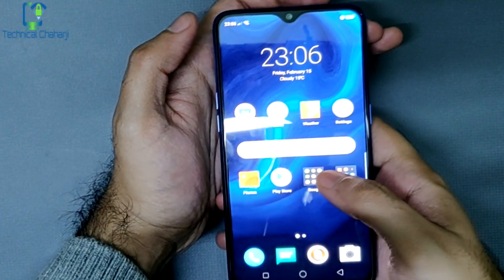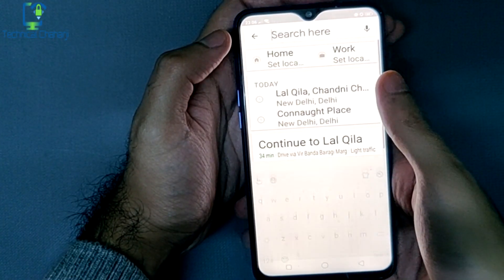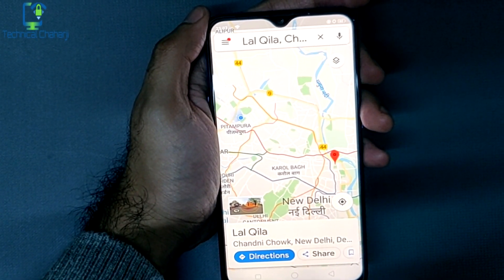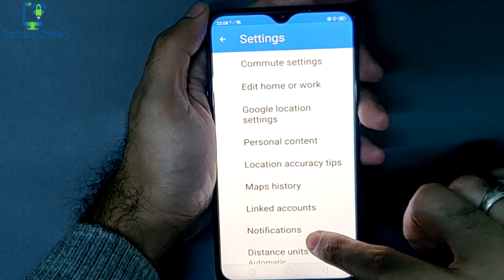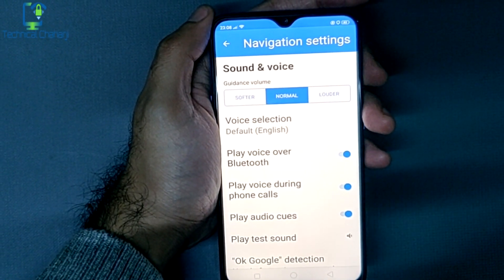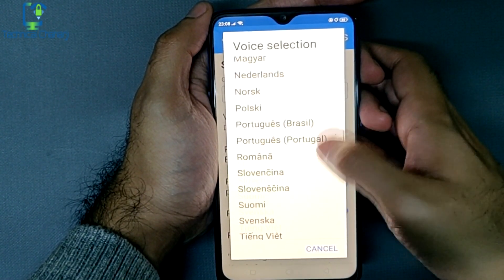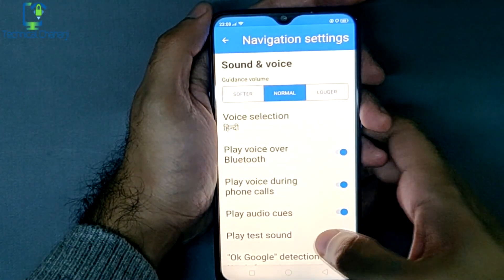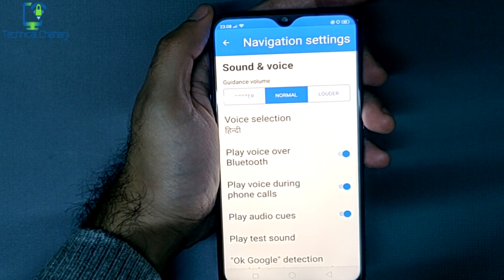How to Change Google Maps Voice from Female to Male | Change Google Maps Voice & Language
Let's see how easily we can do google maps lady voice language change to any regional language, here i'm telling you you can change language to hindi | how to change voice on google maps